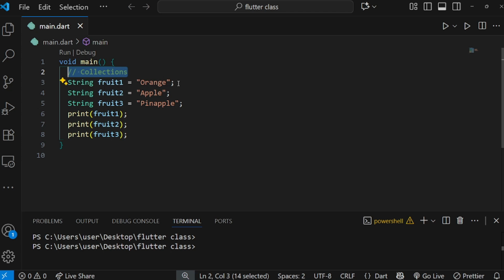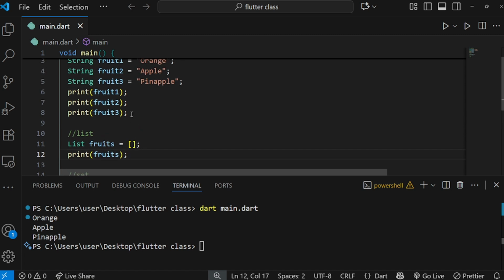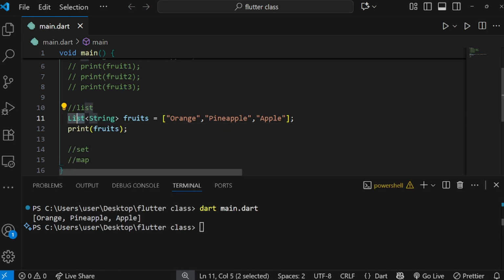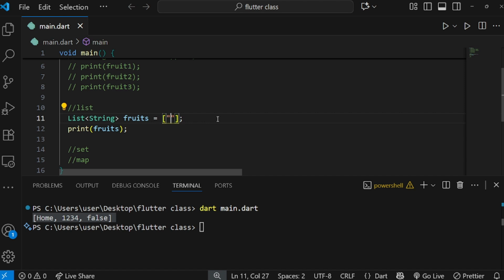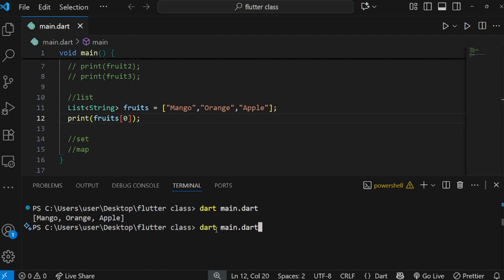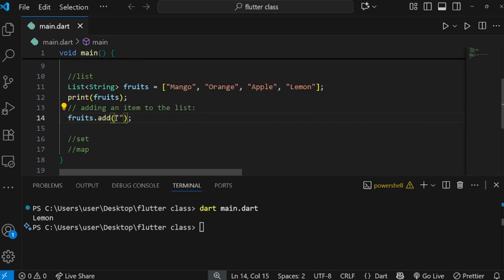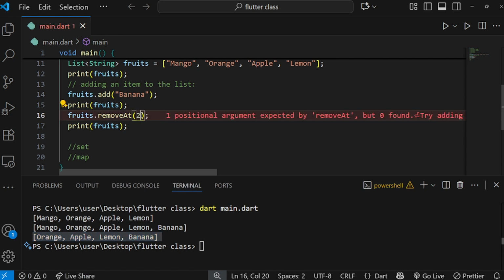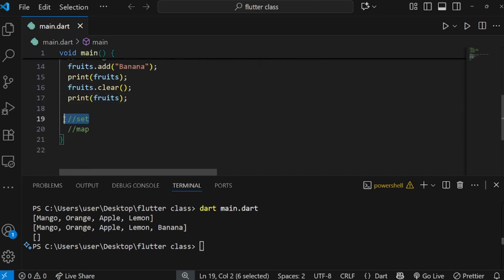Flutter Day 10: Working with Lists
Learn how to use lists. It includes adding elements, accessing them and clearing the entire list